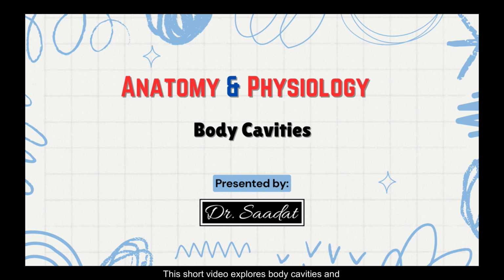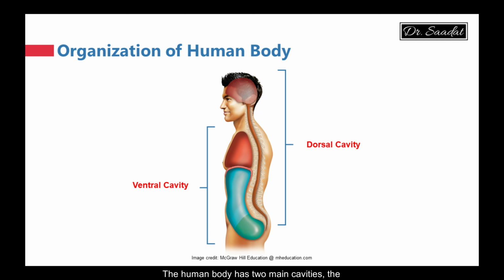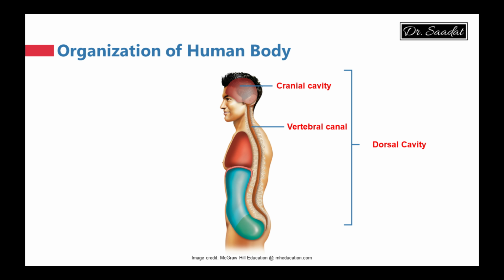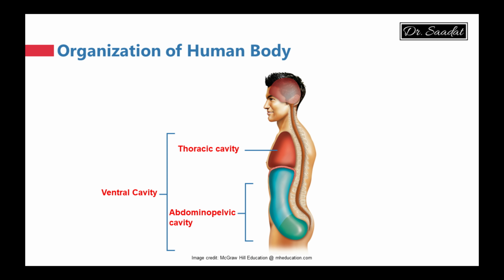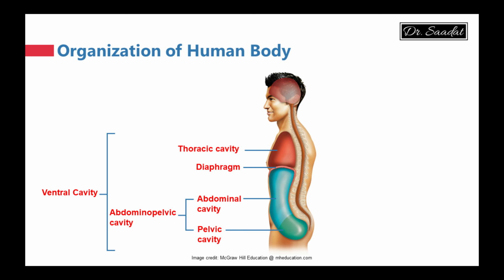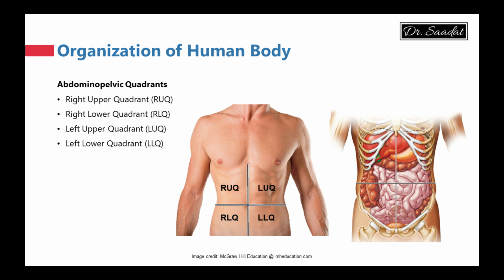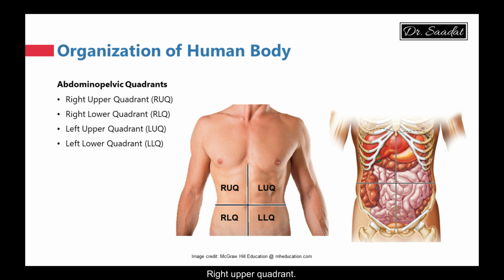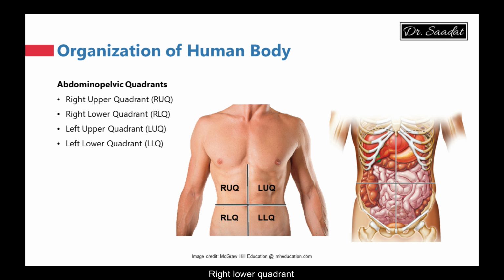Body Cavities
In this video, we provide simple, easy-to-understand explanation of body cavities.